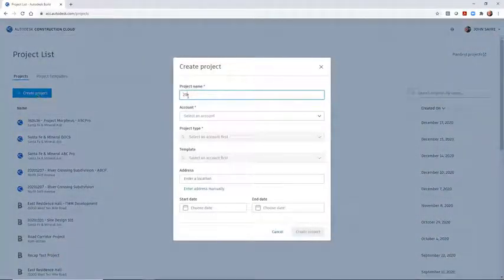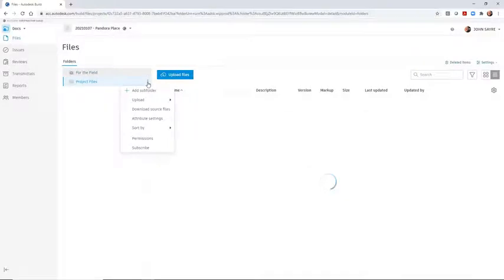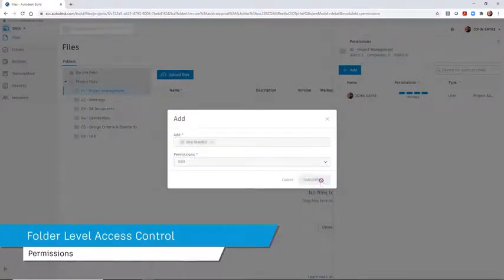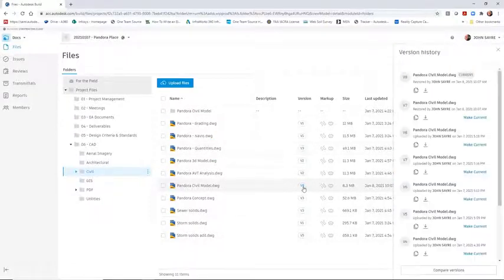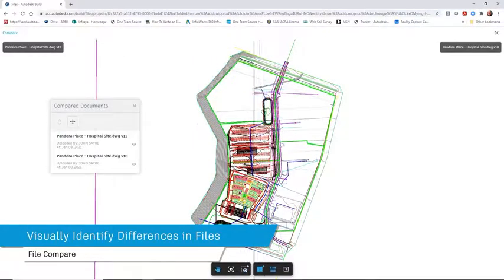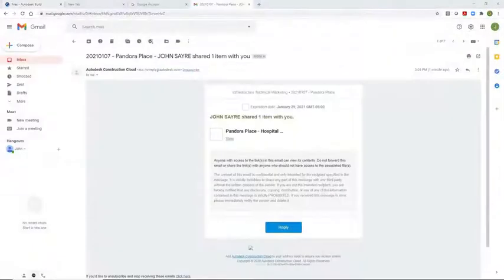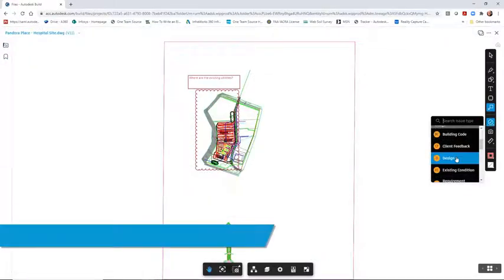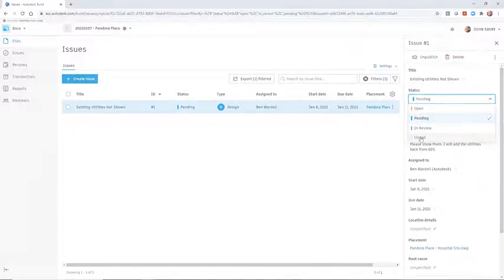Autodesk Docs - Document management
Store, review, and share project documentation with customized folder structures, version control, file compare, markups, issues, and more.